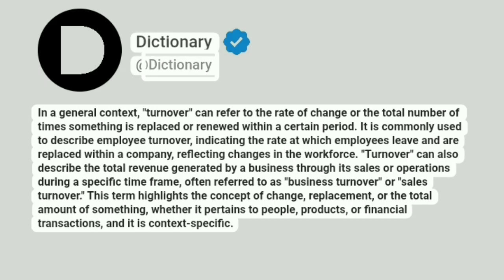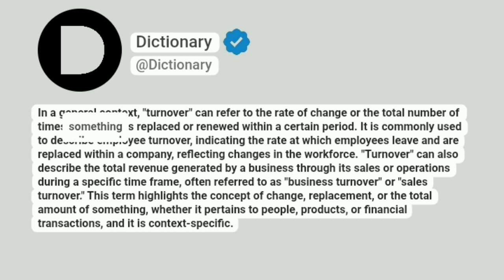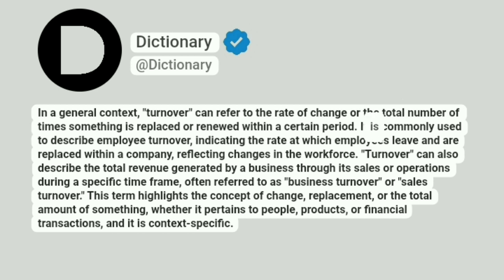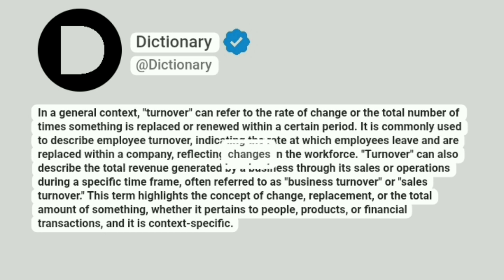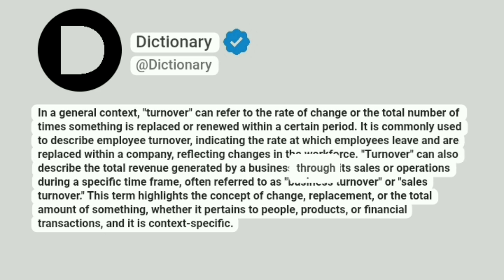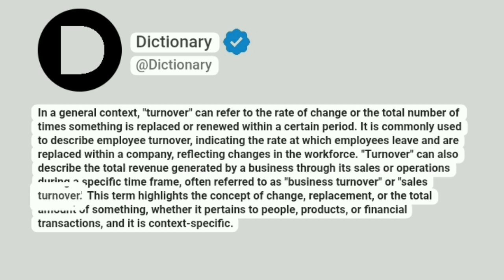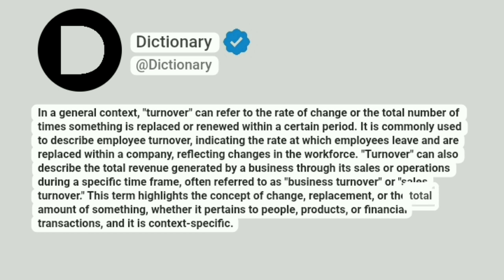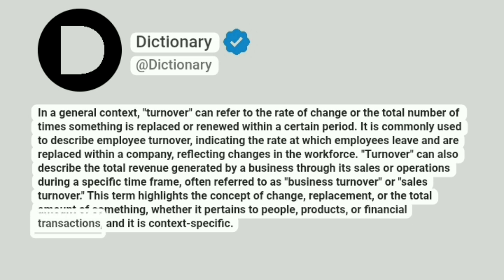Turnover Meaning In English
In a general context, "turnover" can refer to the rate of change or the total number of times something is replaced or renewed within a certain period. It is commonly used to describe employee turnover, indicating the rate at which employees leave and are replaced within a company, reflecting changes in the workforce. "Turnover" can also describe the total revenue generated by a business through its sales or operations during a specific time frame, often referred to as "business turnover" or "sales turnover." This term highlights the concept of change, replacement, or the total amount of something, whether it pertains to people, products, or financial transactions, and it is context-specific.